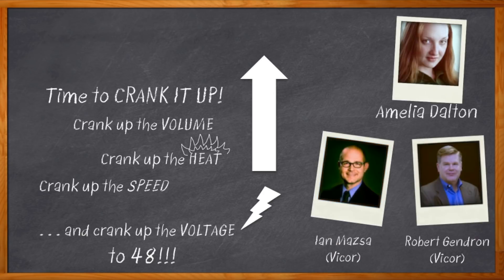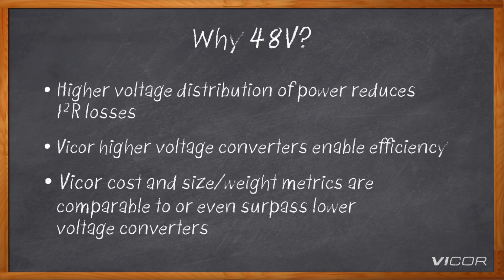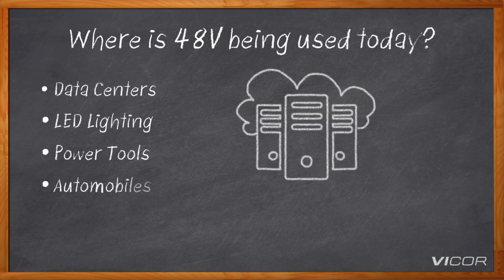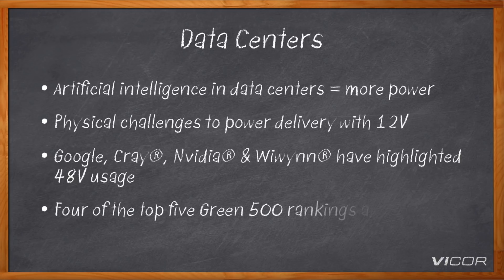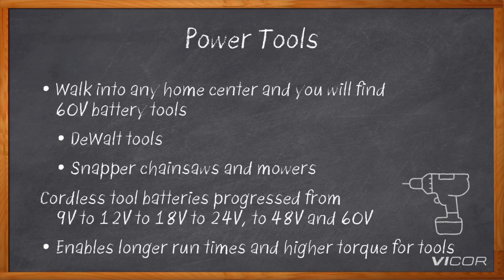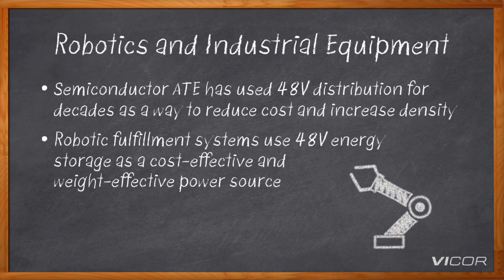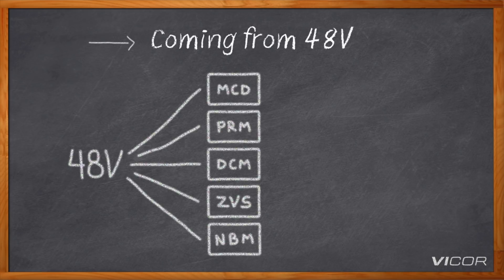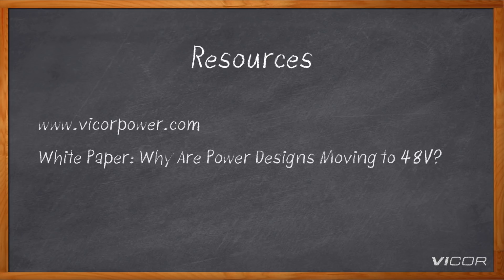Moving to 48V -- Mouser Electronics and Vicor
48V power supplies have numerous advantages over lower voltage systems. With 48V you can deliver more power more efficiently in a smaller form factor. In this episode of Chalk Talk, Amelia Dalton talks with Robert Gendron and Ian Mazsa of Vicor about advantages and tips for designing higher-voltage power systems.